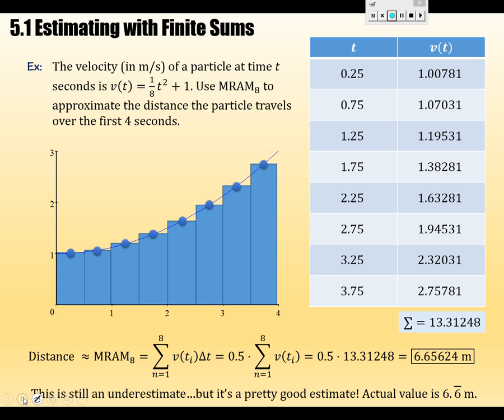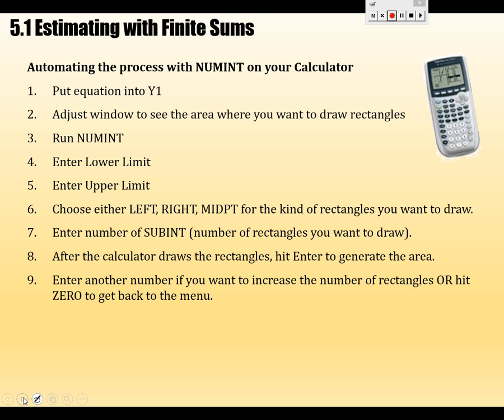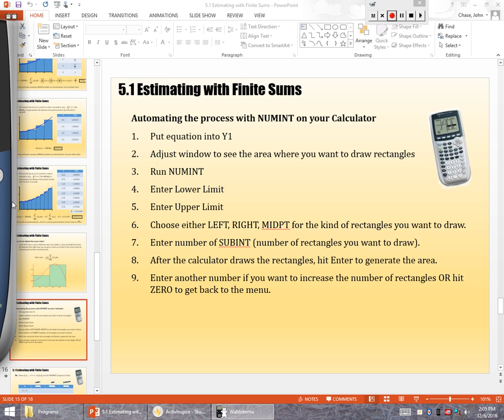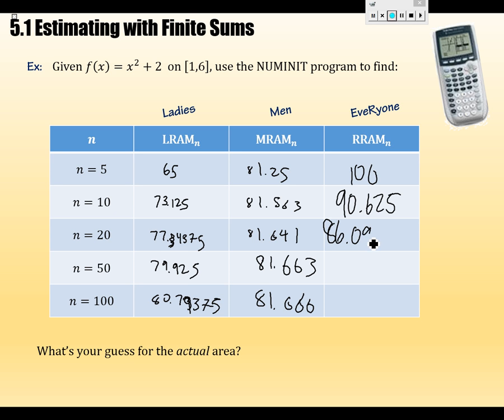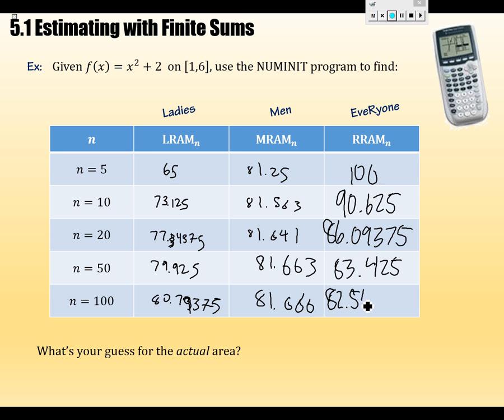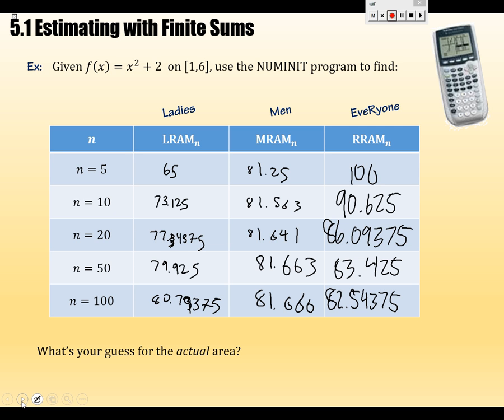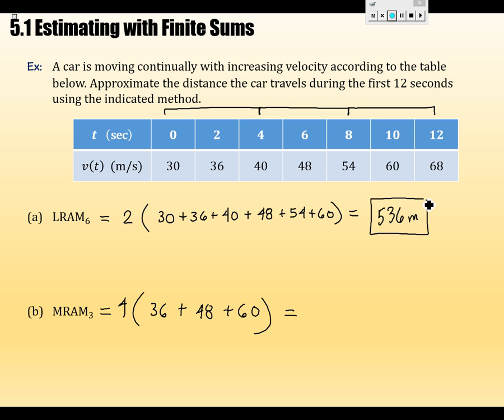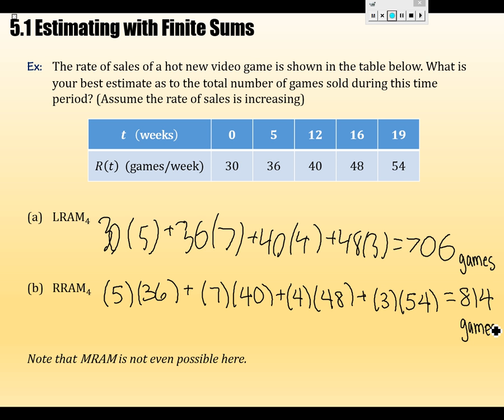Unit 5 - 5.1 Estimating with Finite Sums Part 2 (2016-2017)